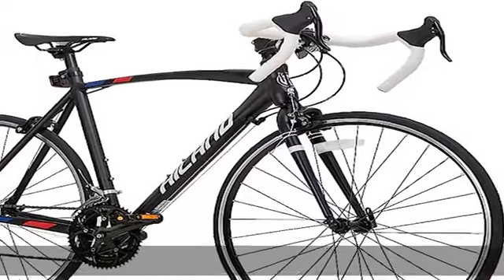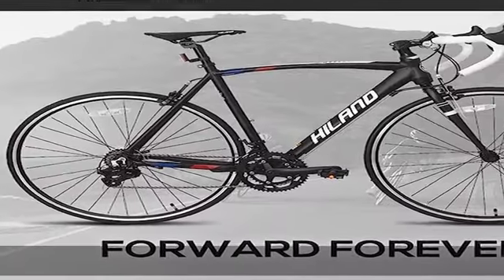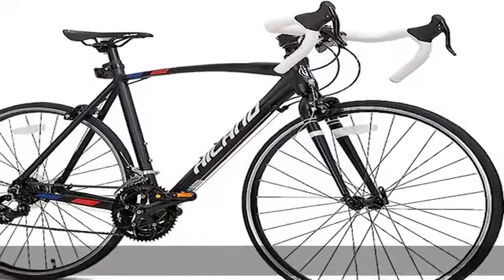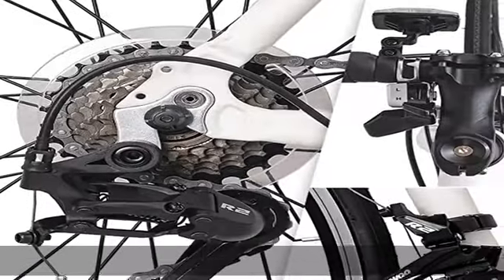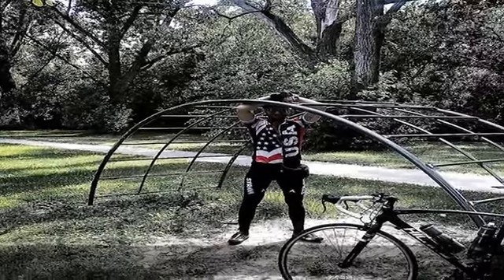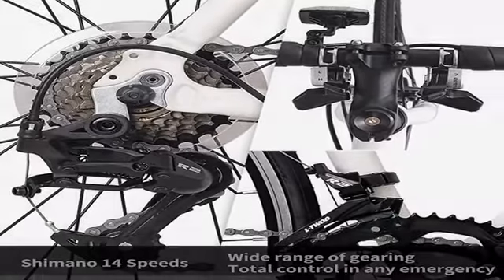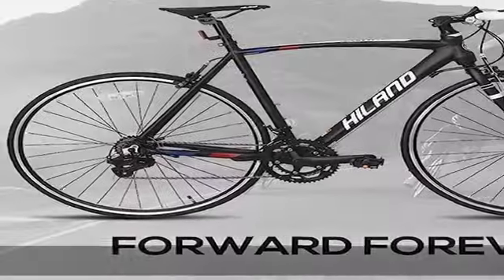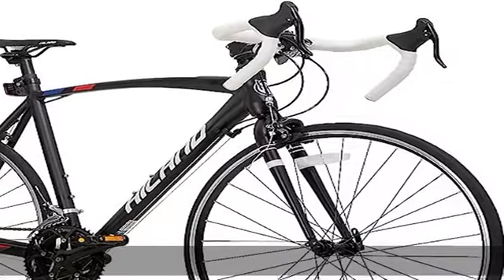Hiland Road Bike,Shimano 14 Speeds,Light Weight Aluminum Frame,700C Racing Bike for Men